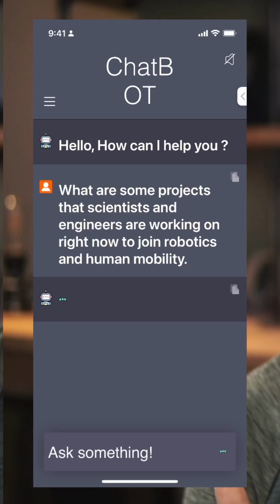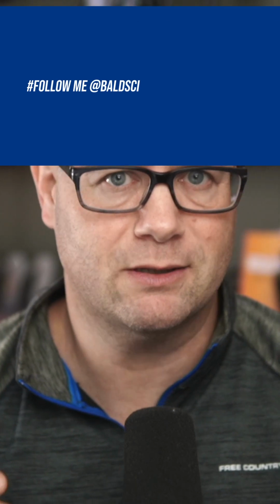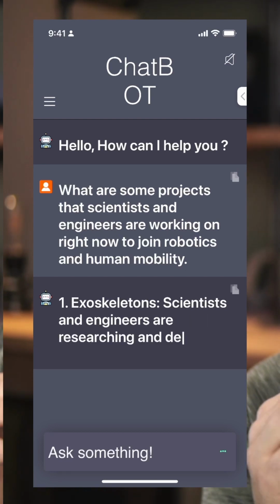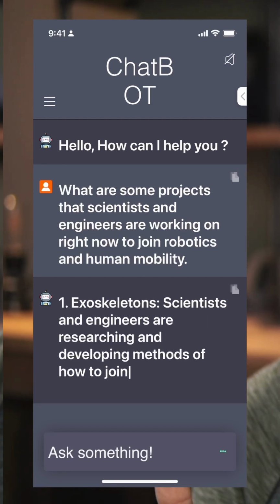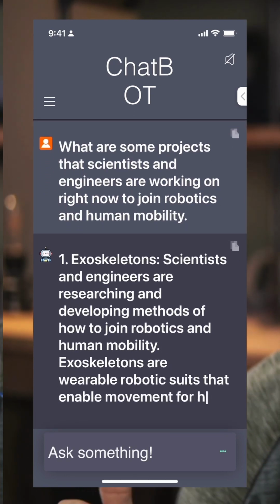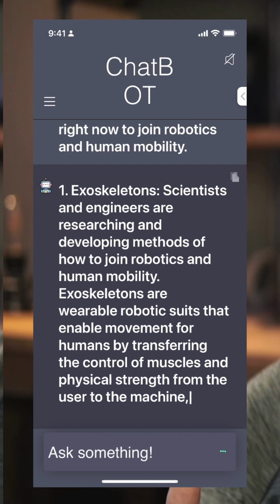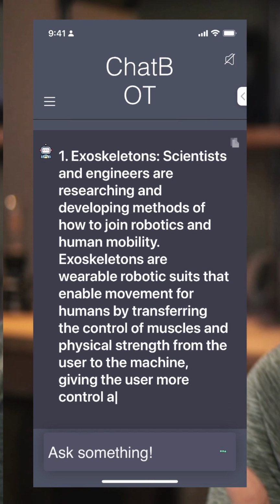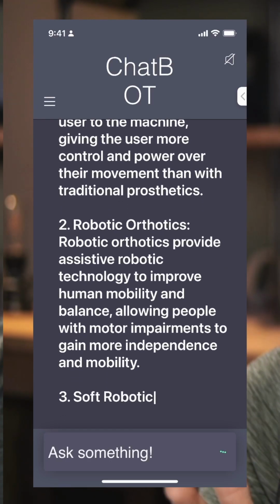Lead, Follow, & Get Out of Their way w/ ChatGPT [Even if it’s BLOCKED!] SCIENCE 2 of 10 Videos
Everyone is talking about ChatGPT. But your school blocked it! In this series of shorts, I’ll give you quick examples of ways to use the AI tool in each content area. Use these examples to talk to your leadership teams or inspire your teachers. Integrating it from your phone is easy even if your school blocks it. Let’s take a look at how we can lead, follow, better yet MODEL, and get out of their way.

Students need us to lead out the engagement and inspiration and then let them lead the creation, curation, and feedback. Let’s inspire them and see what they do.

Here are the videos in this series With Links.